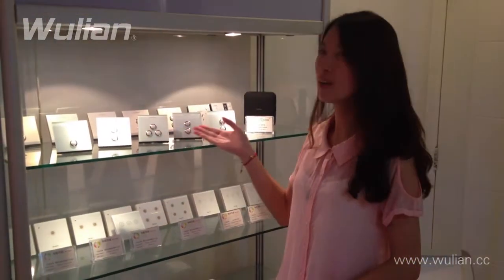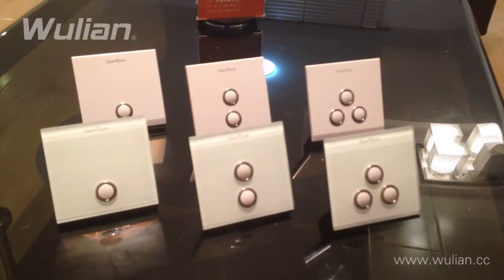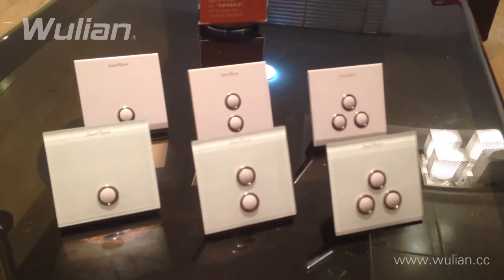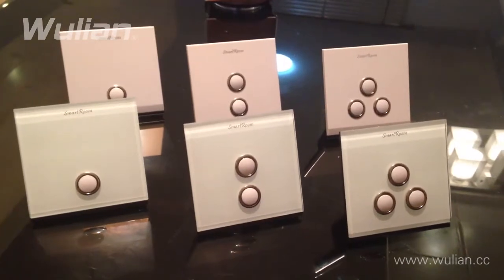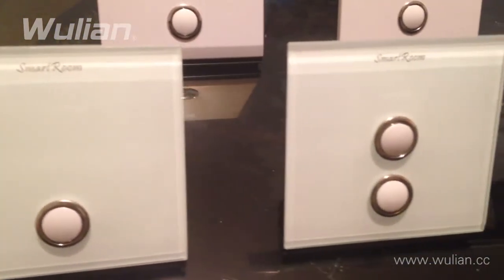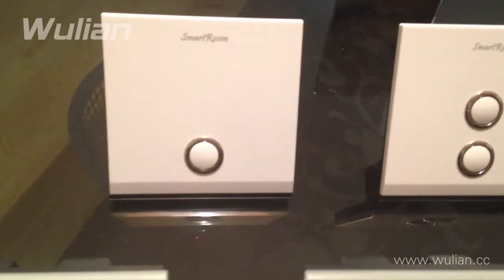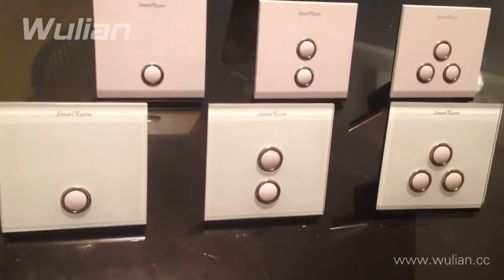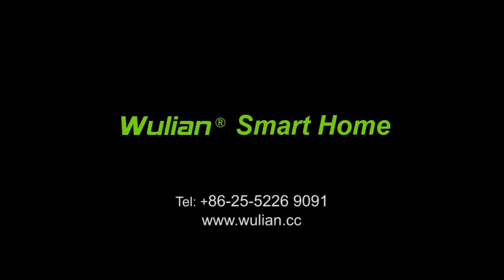Wulian Smart Home System